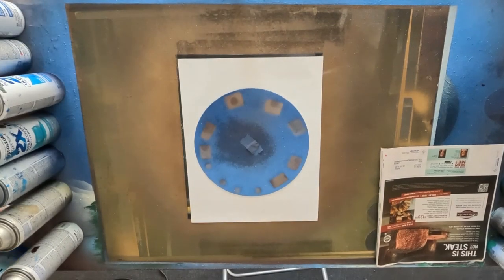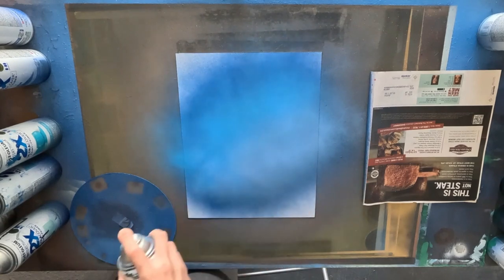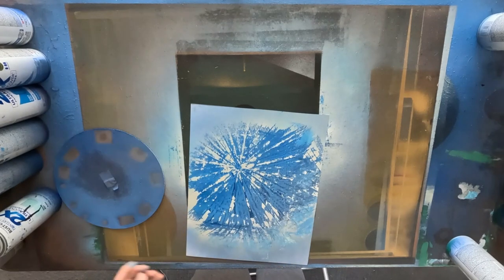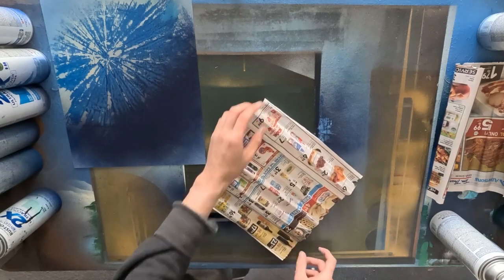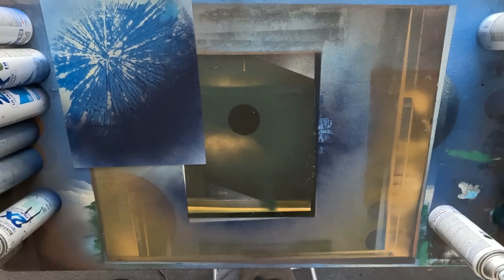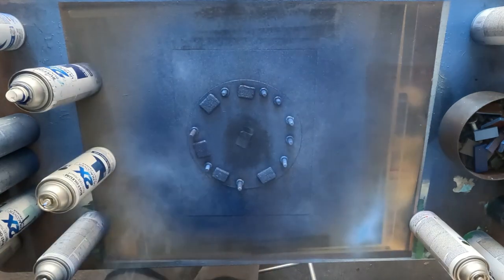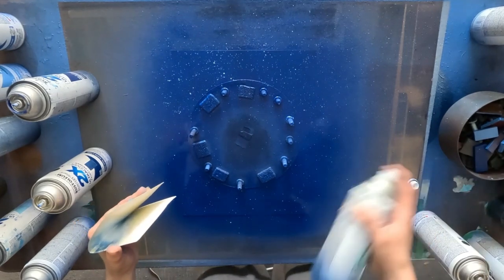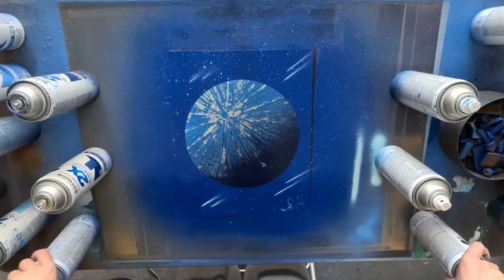How To Paint A Shattered Planet!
If you have enjoyed this painting session then feel free to subscribe to stay tuned for all of my uploads along with commenting your thoughts on the video and painting in the discussion below.